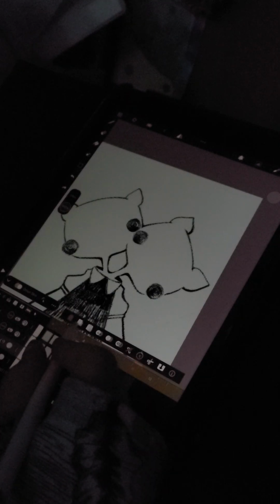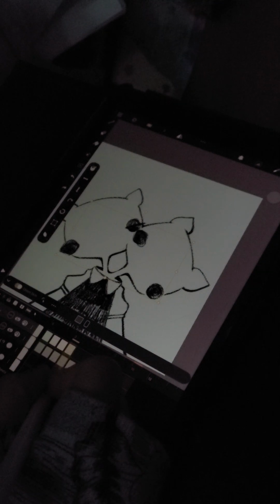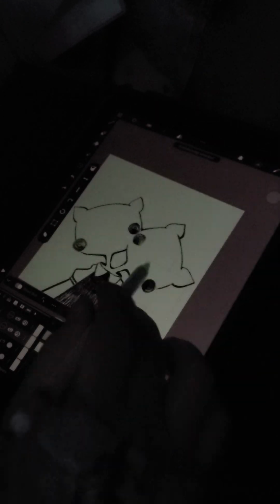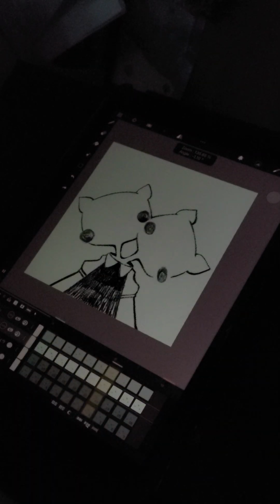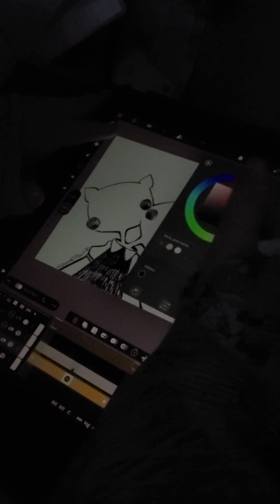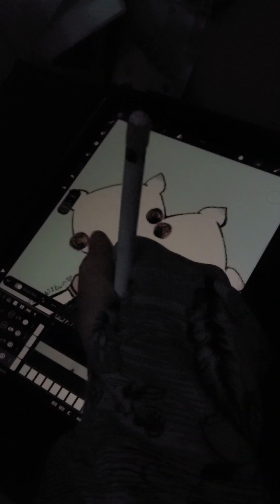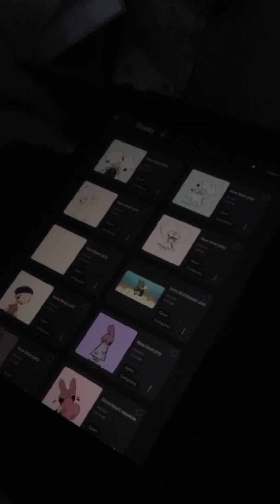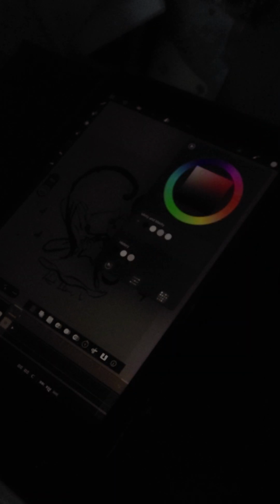ASMR ♡ Draw with me ♡ Minty and Macky animation ♡ 1 hour of gentle yapping ♡ Zombi3bun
working on the animations again 🩷